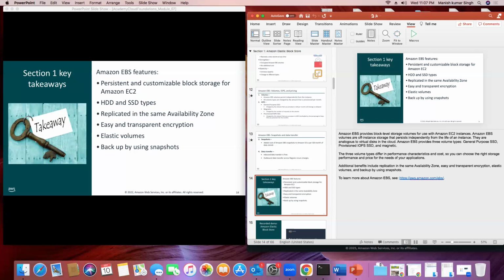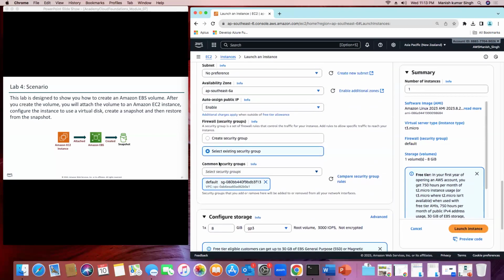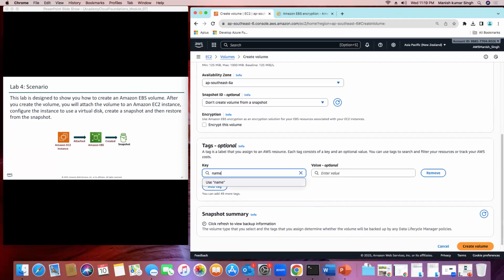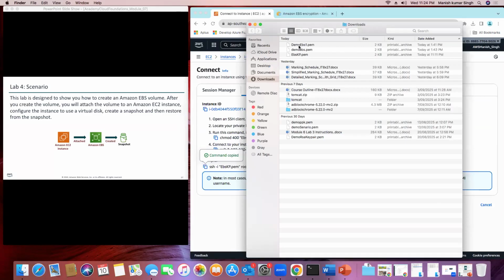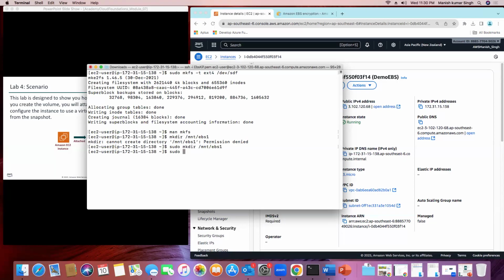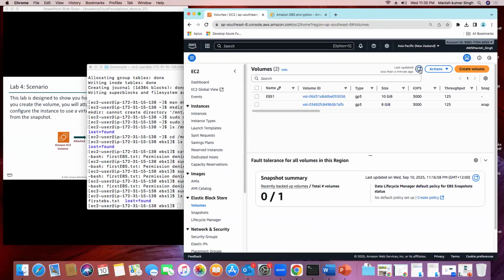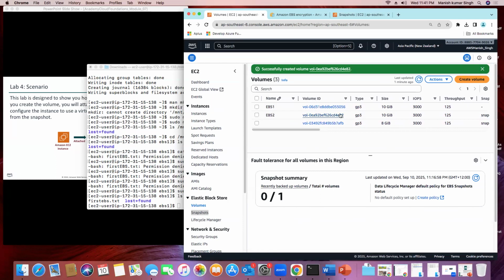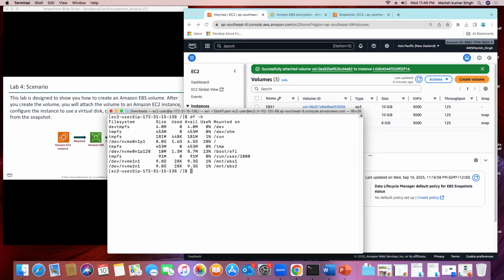Storage part I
Week 9 | NI6504 I  Storage | AWS Cloud Practitioner I Module 7 | part I